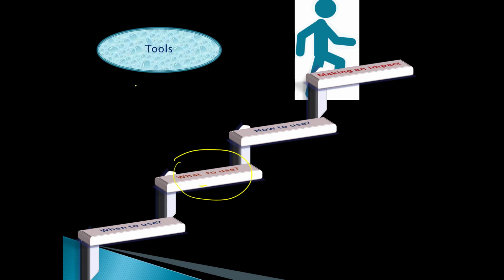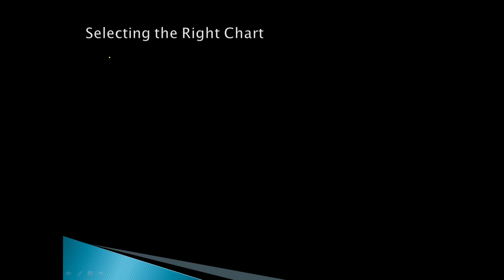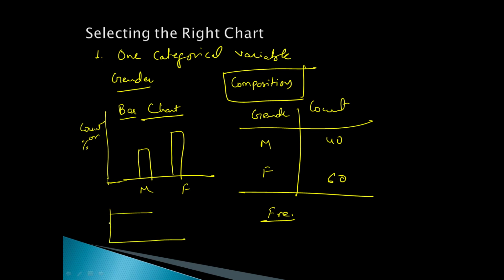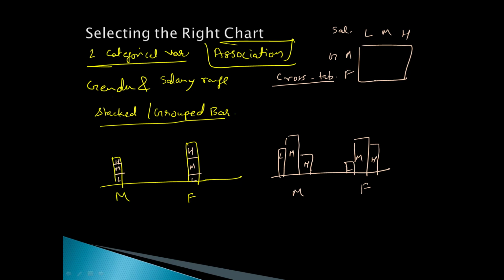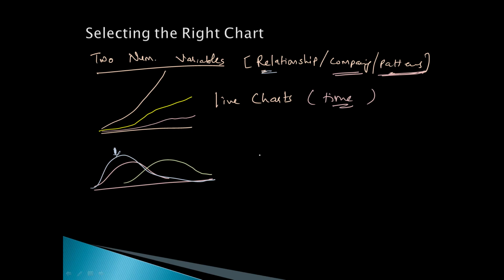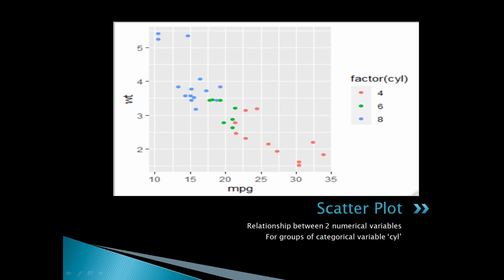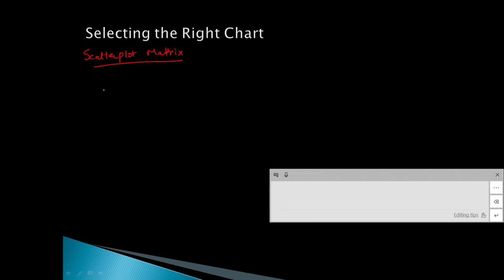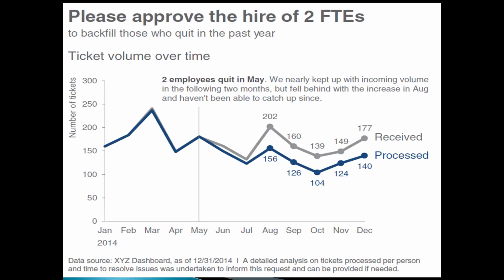Data Visualizations _ Selecting the appropriate chart | how to select chart? | Types of chart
Do you struggle to select the right chart for your data? If yes, then this video can help you.
Visuals play an important role in both exploratory & explanatory data analysis.
Often beginners get confused about when to use which chart. In this video, we’ve discussed how to select the appropriate chart based on the data type & objective of the research.